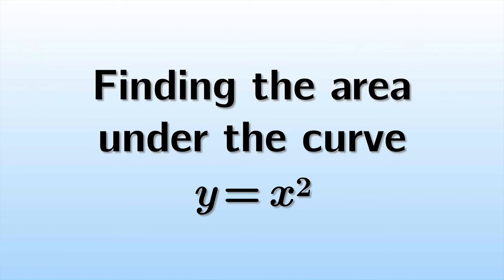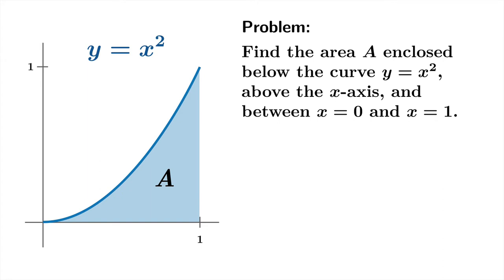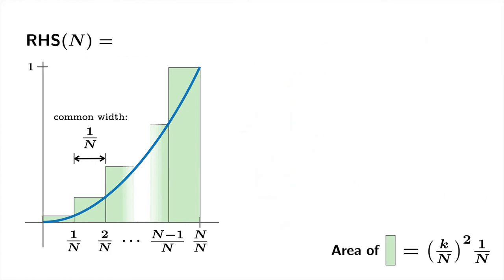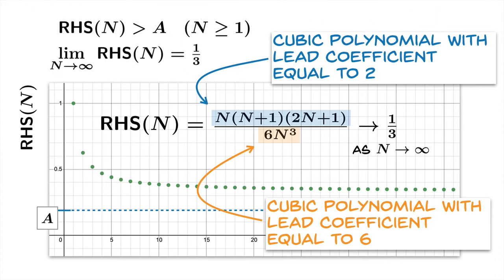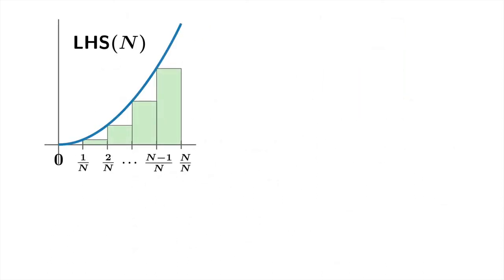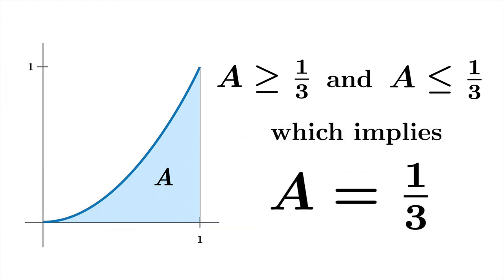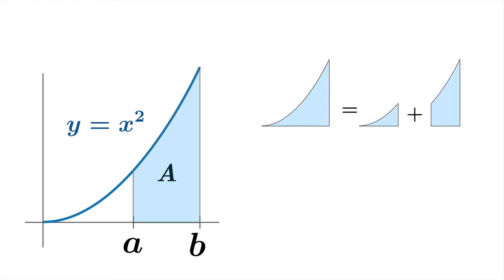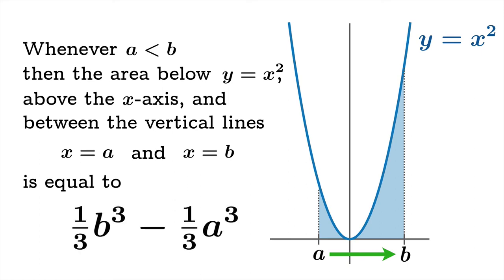Finding the area under the curve y=x^2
In this video we derive the following fact: the area under the curve y = x^2 and above the interval [a,b] is given by the formula b^3/3 - a^3/3. We use the method of "exhaustion" to first prove the result on the interval [0,1], then build out the most general case.